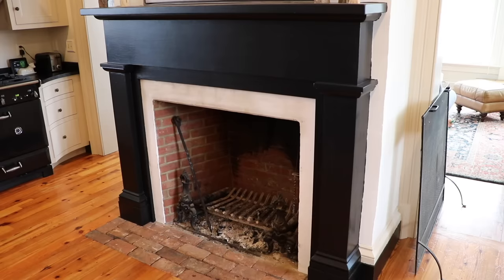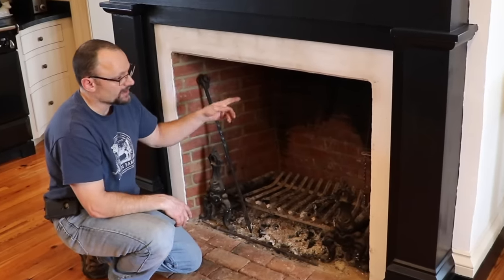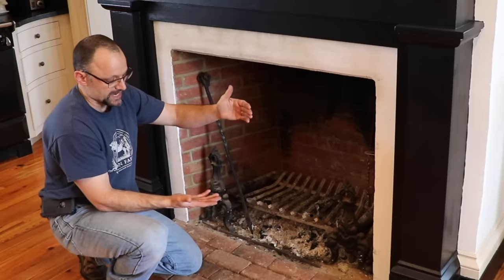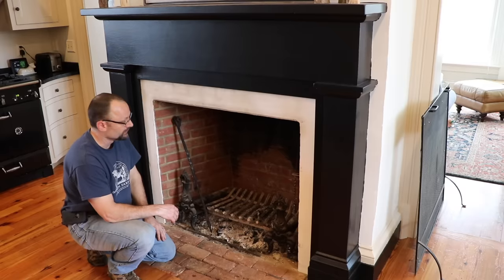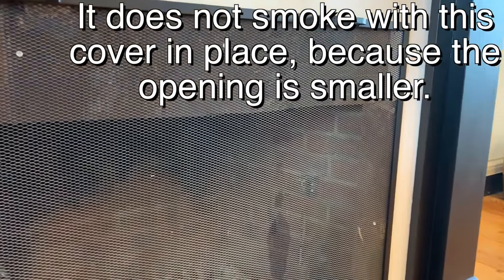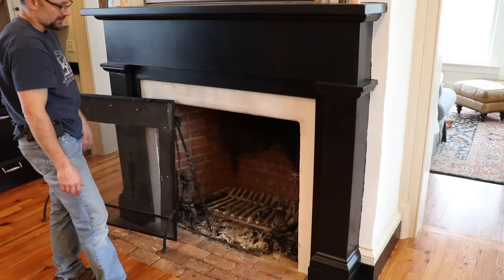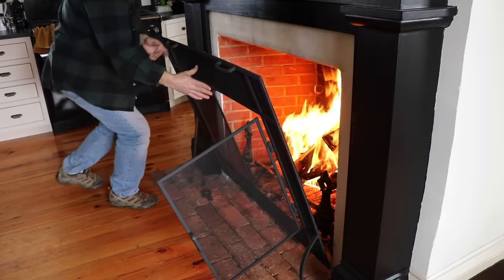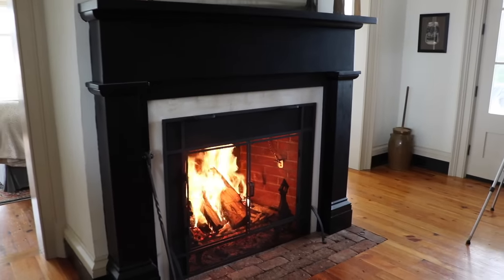Why Some Fireplaces Smoke, And The Easiest Fix. FarmCraft101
It's a common problem in old homes that the fireplaces will smoke.  We look at why this happens, and fabricate an easy fix to seemingly very difficult problem.

***If you don't want to make your own, there are plenty of places to buy them as well!

I should define "easy fix."  Building this was not easy, buying one is not cheap.  But either is waaaaayyyy cheaper and easier than re-doing the masonry to fix the problem.  So given the options, this is the relatively easy fix.